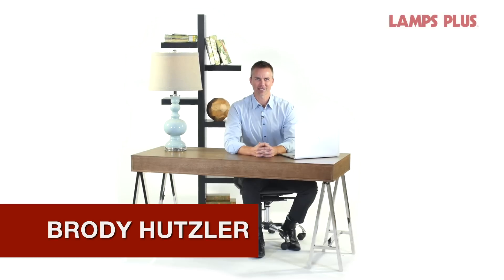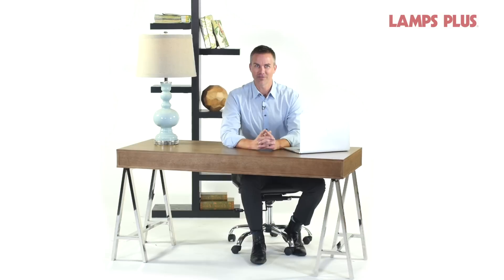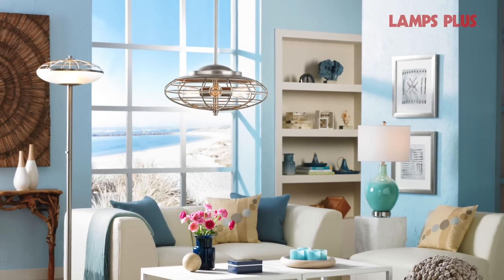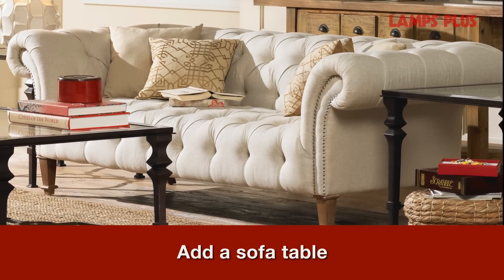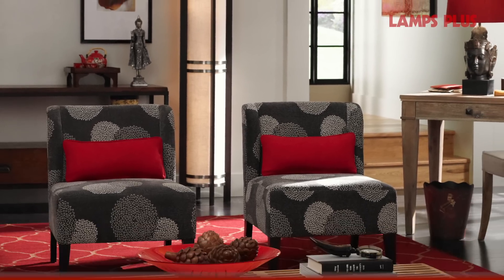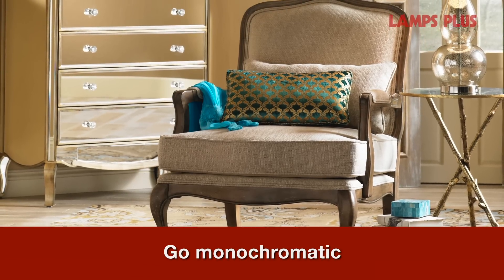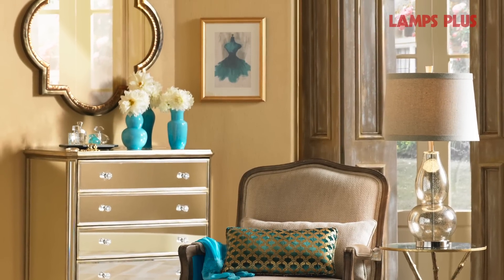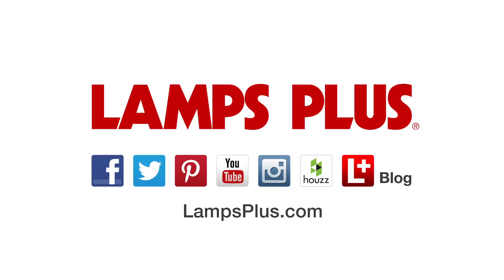Small Living Room Ideas - 5 Interior Decorating Tips to Get You Organized - Lamps Plus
Decorating a family room is a challenging task, as it's often a room that needs to provide several functions for your family. And it's even trickier if you're working with a small space!

VIDEO OVERVIEW

Five decorating ideas for small family rooms that will help them seem larger, and help them function more effectively.

1. Go Vertical. While you may not have a lot of floor space in your family room, if you're fortunate enough to have high ceilings, there's a lot of design potential!

2. Create Storage Space. Custom built-in millwork can create functional storage spaces out of the most awkward or underused nooks.

3. Add a Sofa Table. Pulling your sofa out from the wall just a few inches will allow for a slender console table (around 6-8" deep) to slide in. A traditional console table like these will do the trick.

4. Introduce a Small Desk. A family room often has to double as an office or homework zone. If you're able to float your sofa in the middle of the room (or at the very least, around 60" out from the wall) you can carve out a small workspace behind it with a slender desk and chair. Just try not to get too distracted while working since you'll likely be facing the TV!

 5. Go Monochromatic. Keeping your furniture, flooring, and wall color in the same color family helps the eye to move continuously around the space without visual interruptions, creating the illusion of a larger room.